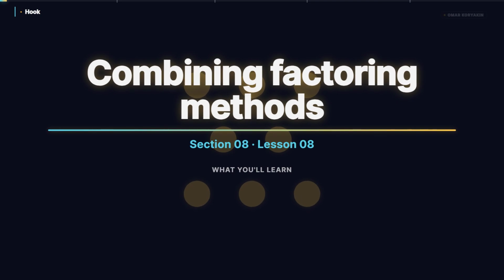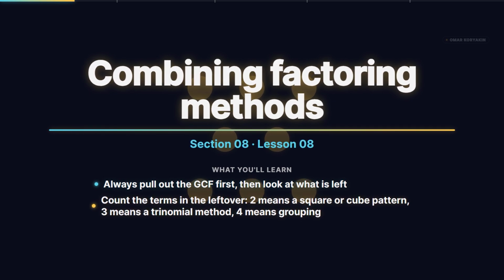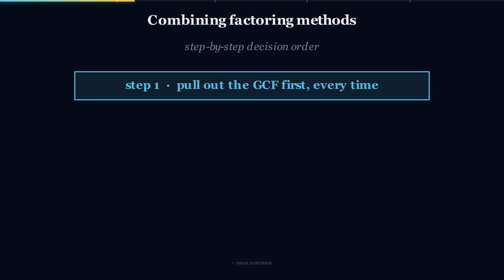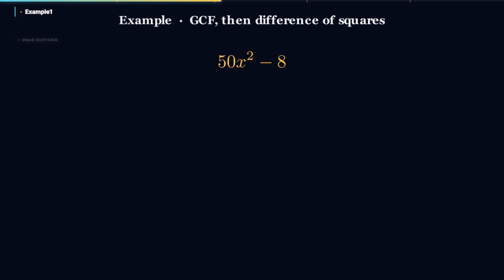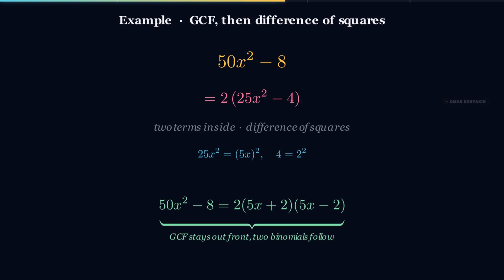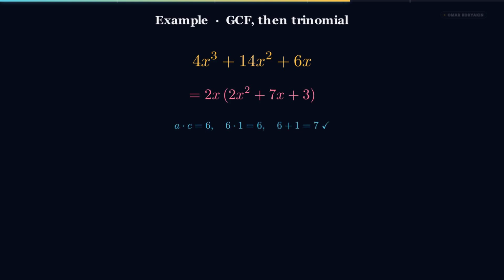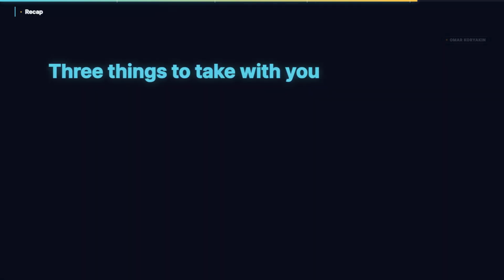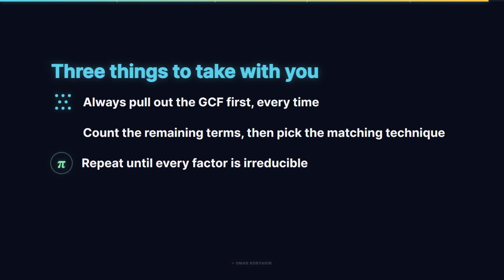Algebra Masterclass | S08E08: Combining Factoring Methods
If Combining Factoring Methods still confuses you, this lesson will fix that in the next 15 minutes. Here is the system that handles EVERY problem you will ever see.

CHAPTERS
0:00 Introduction